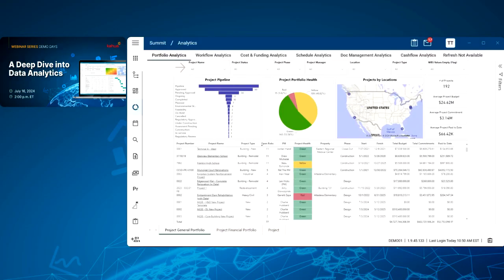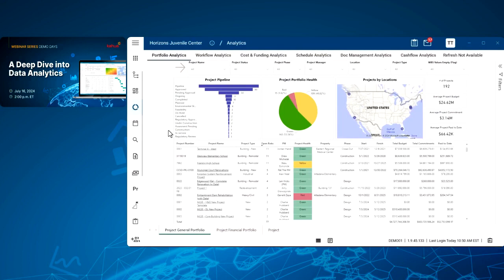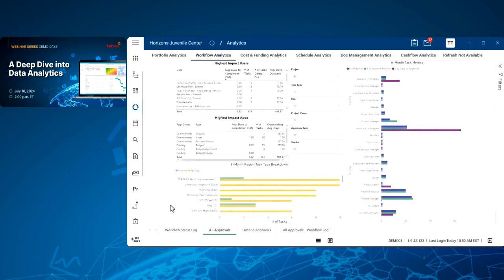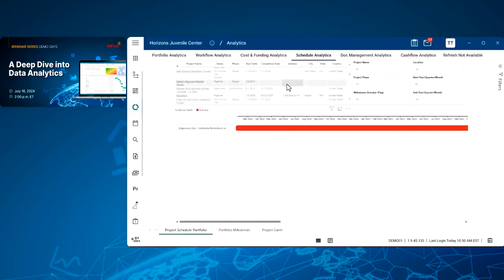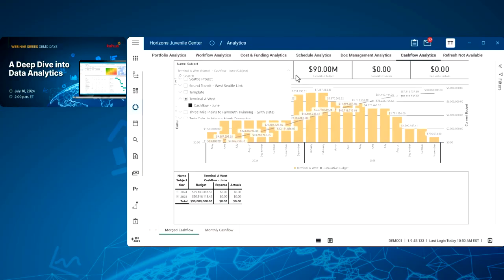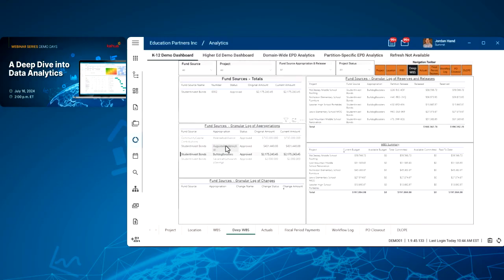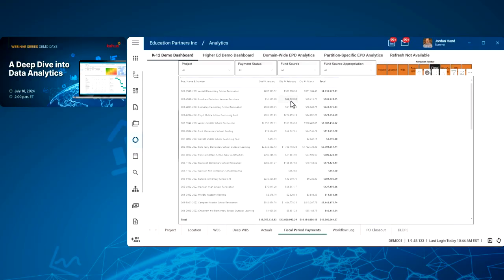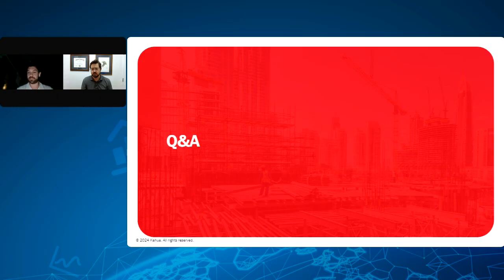A Deep Dive into Data Analytics | Kahua Webinar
When considering all the sources of data that a project collects, it could be intimidating, almost like paralysis by analysis. There is so much information to digest yet, 96% of all data goes unused, according to Fails Management Institute (FMI), a consulting firm that specializes in engineering and construction. When you have all that data just collecting dust, you leave yourself exposed for risk. Ironically enough, one of the main goals for project managers is to mitigate as much risk as possible. Where is the disconnect? FMI also reports that only 8% of companies have what they call a real-time, full project management information system (PMIS) that allows for dashboard reporting.

The 8% of companies that do take advantage of a PMIS with the ability to track key project information with project-oriented dashboards gives you quick access to information on project risk. You need to put that data to good use to gain actionable insights that will save you time and money.